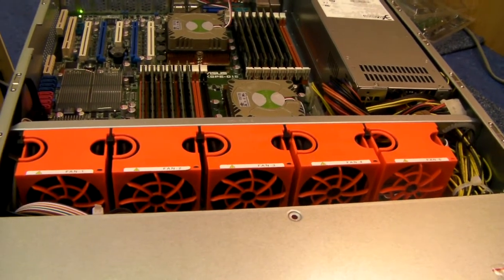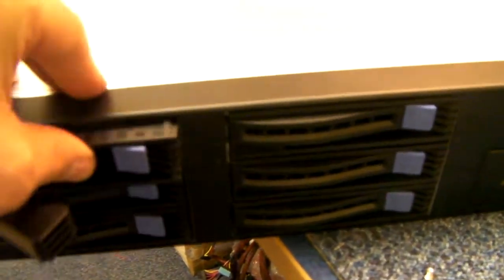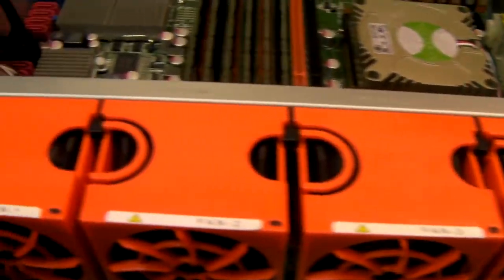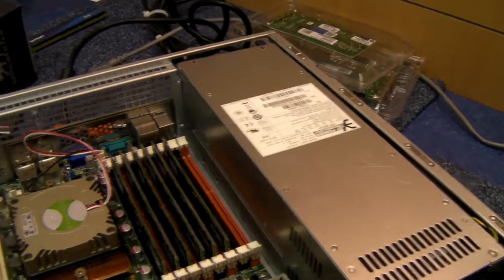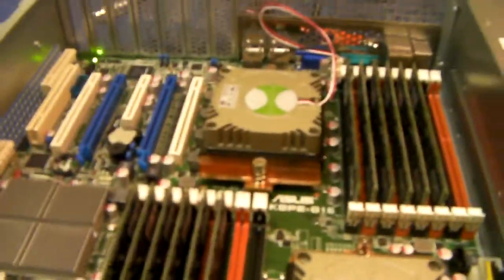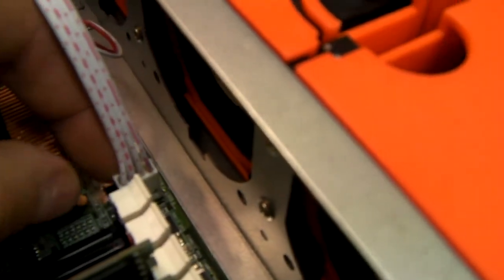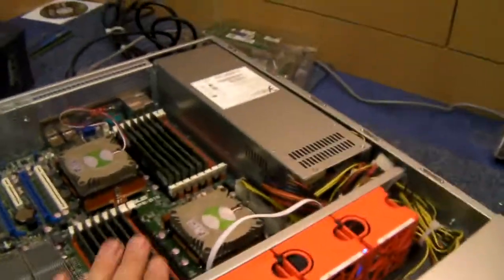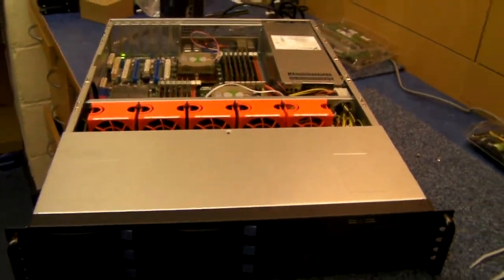X-Case RM 206 Pro - 6 Drive 2u Hotswap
Video review of our 206 Pro. SATA II/III backplane , temp controlled hotswap fans. Takes 6 hotswap drives and /or internal 3.5"/2.5" or optical.